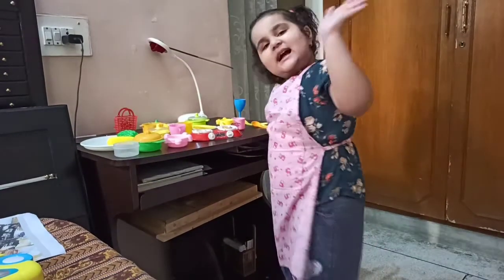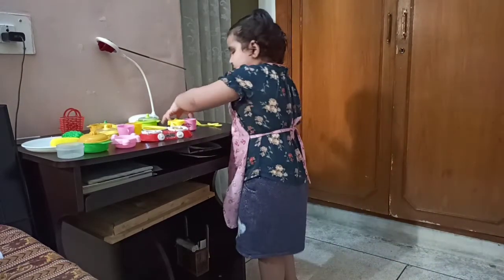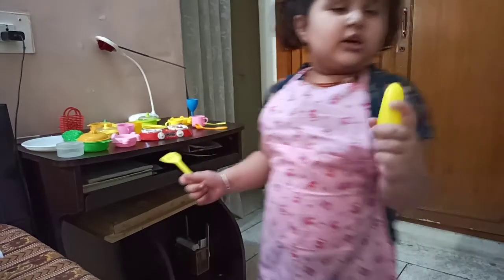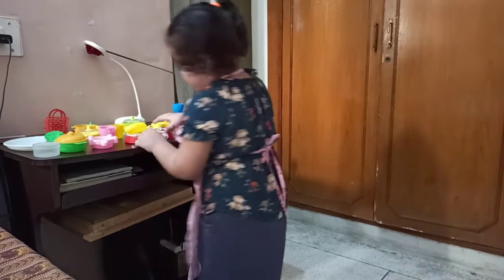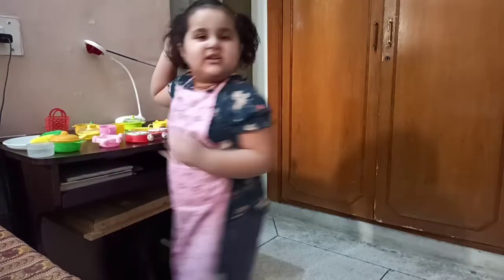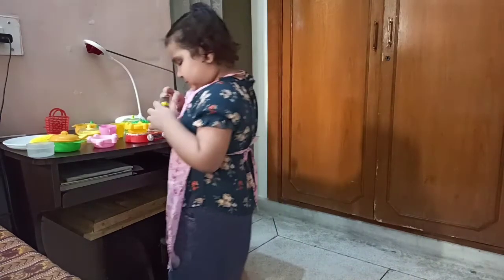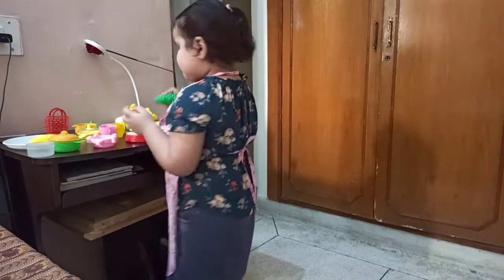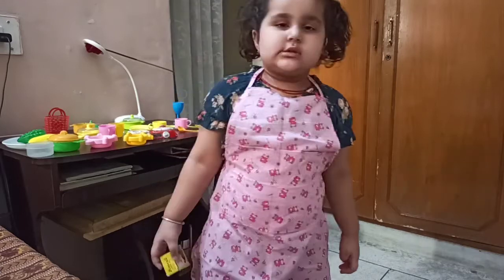Little chef Anvi Singh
Kitchen star